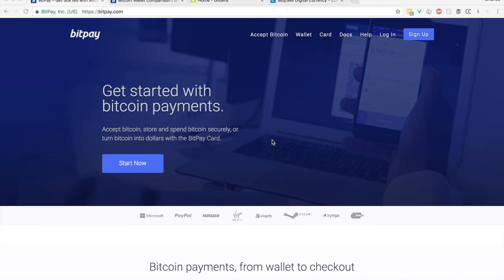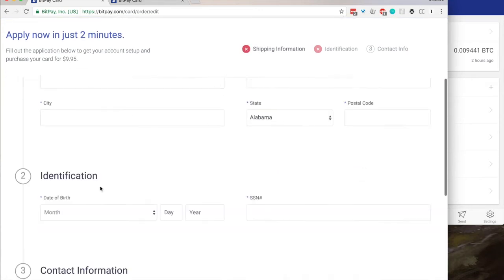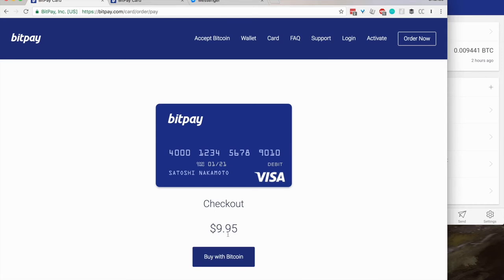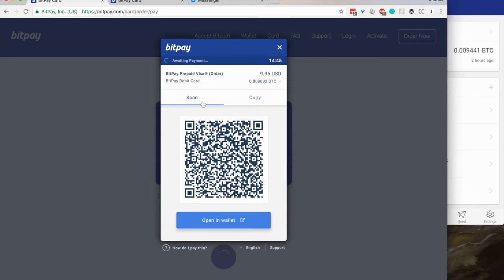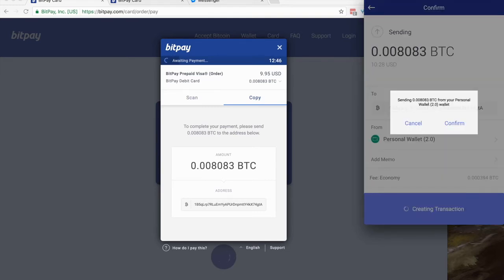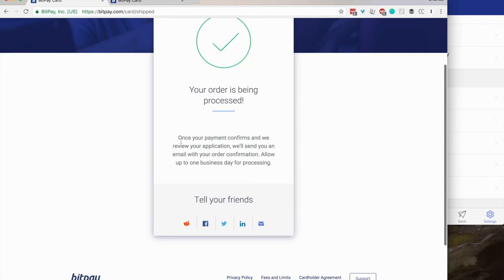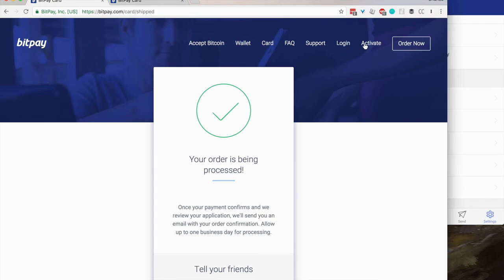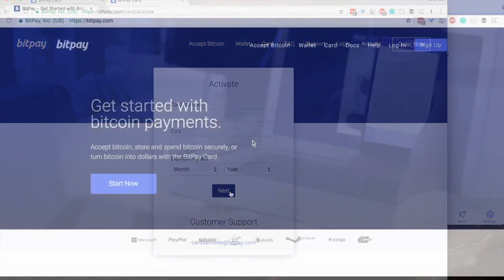How to spend Bitcoin anywhere: How to order the BitPay Card!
MAKE MONEY WITH BITCONNECT -  FULL EXPLANATION & HOW IT WORKS

Bitconnect is an auto-trading bot that makes profits from the volatility of Bitcoin.

As explained in the Bitconnect tutorial above, here is the simple 3 step process of how to make passive income by creating a Bitconnect loan.

#1 Deposit Bitcoin into Bitconnect
#2 Trade you Bitcoin for the Bitconnect Token
#3 Make your first loan to the auto-trading bot for your desired amount ($100 minimum)

auto-trading
trading bitcoin
crypto trading
crypto tutorial
how to grow my bitcoin
how to earn in bitcoin
earn more bitcoin
earn more bitcoin
passive income
bitconnect review
bitconnect mining
bitconnect scam
bitconnect loan
bitconnect lending
bitconnect tutorial